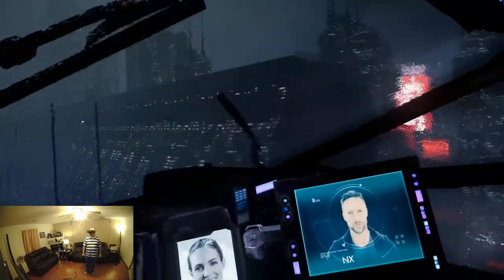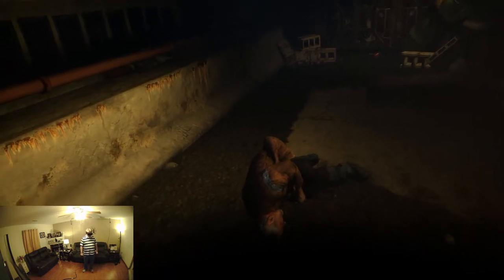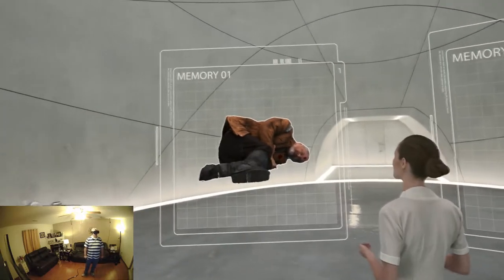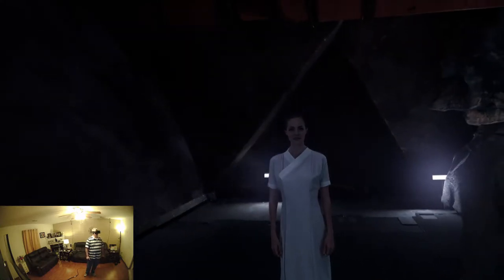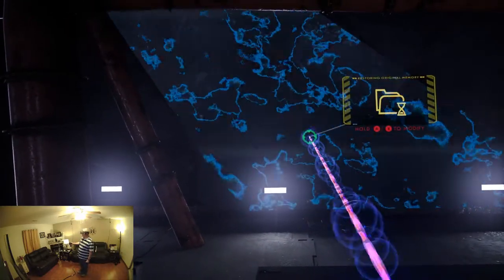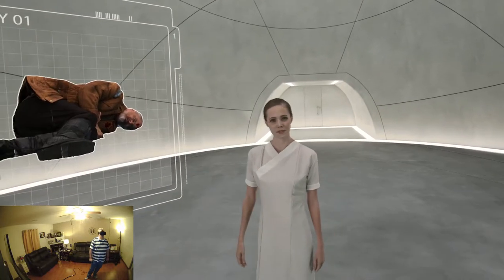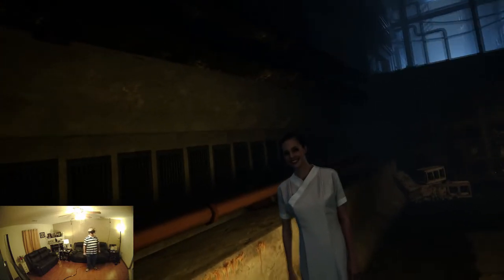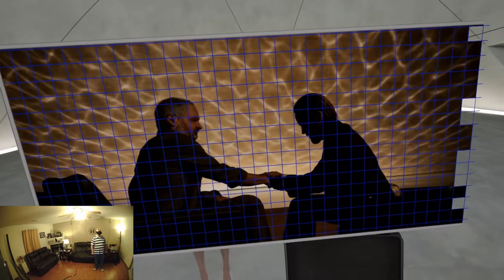Blade Runner 2049: Memory Lab Full Experience With No Commentary (Oculus Rift + Touch Gameplay)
So after trying out the Blade Runner 2049: Memory Lab movie tie in experience all I can say is WOW! Playing this has shown me a glimpse of just how cool movies are going to become over the next few years as we start to figure out new and better ways to bring the viewer into the experience. Having the freedom to somewhat move around inside a cinematic experience like this as it unfolds was really cool but of course not perfect.

Walking around during some scenes became problematic at times. This became very apparent when I wasn't in just the right spot for a character to be looking at me while speaking, or when I would intersect a set piece but as time goes on and this technology advances I can see this becoming a non issue. Just think about how great it will be when we get to a point where the characters in these types of experience s are spatially aware of the viewers presence!

Another annoyance I found in this experience was that it seemed to want the player to be facing forward the entire time and when I would turn away from my front sensors I would get a large notification that I wasn't facing in the proper direction. Even with these small issues I have to say that this was a great experience and if you have an Oculus Rift or a Gear VR I would highly recommend giving this a look. It is a free experience so other than the large amount of hard drive space it takes up you really have nothing to lose!

PC Specs:
I7 7700K
GTX 1070
16GB 3200mhz Ripjaws

GameHard 4.0

UKRifter

ImmersiveGamer83

RealityCheckVR